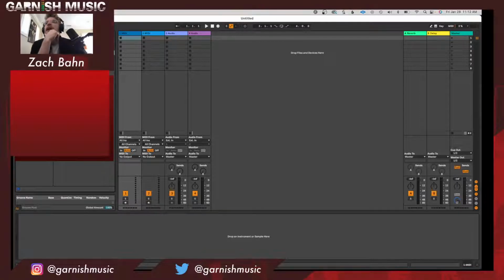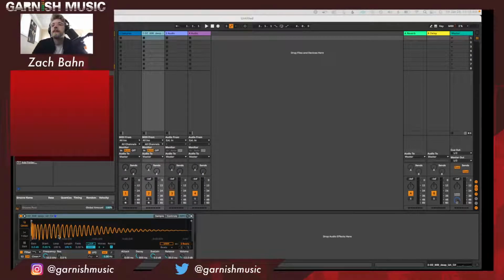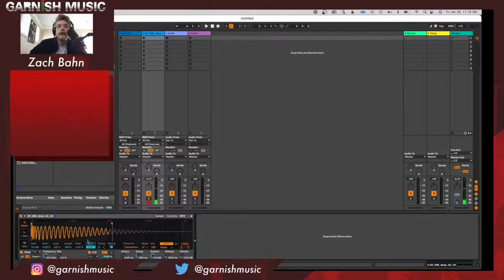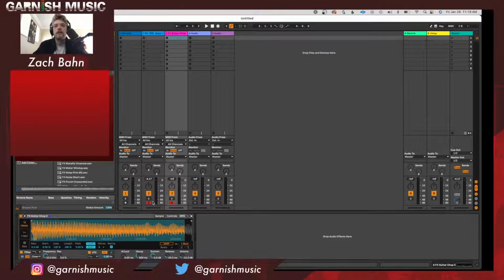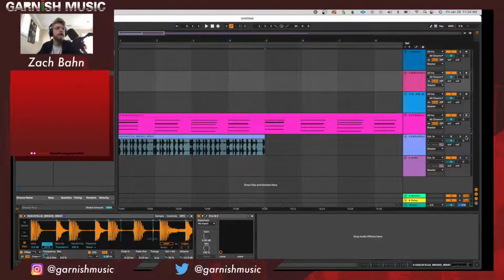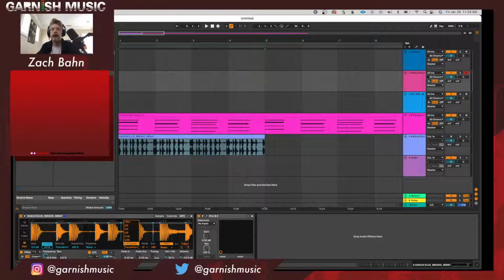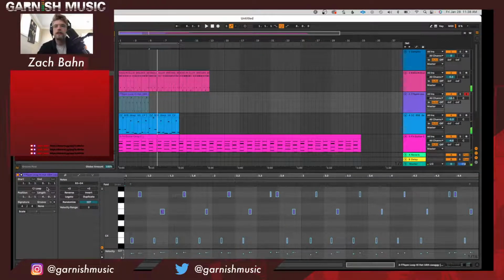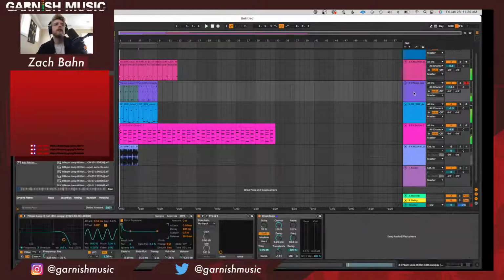Zach Bahn makes a track from scratch. Sampling in ableton and creating sound FX.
Garnish Music - The World's Boutique Music Production School” — where aspiring & established music-makers network, create and collaborate doing what they love. Approved by 3 DAWs. 8 other locations from LA to Hong Kong, and LIVE online.